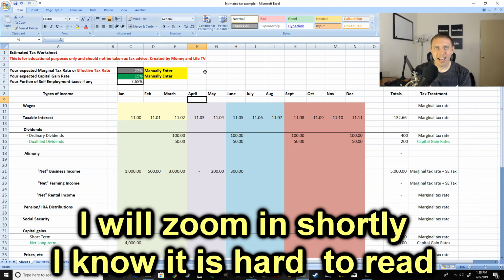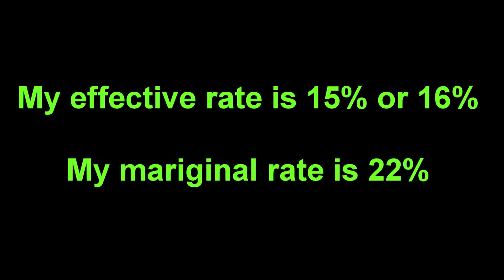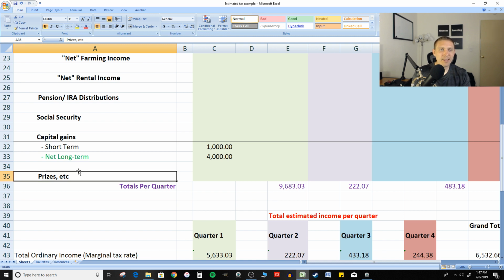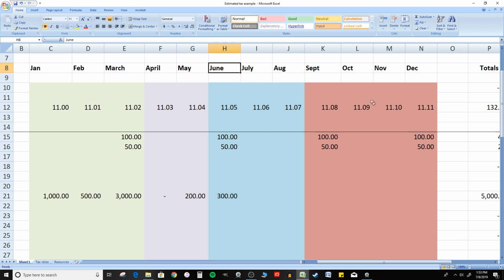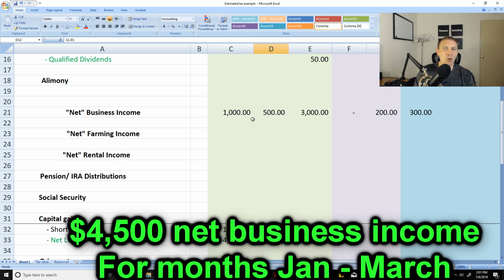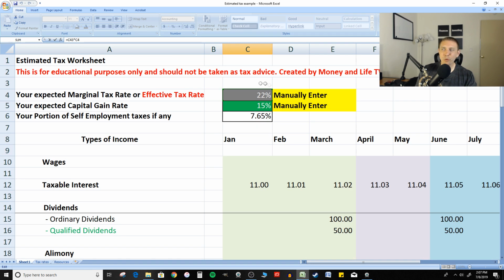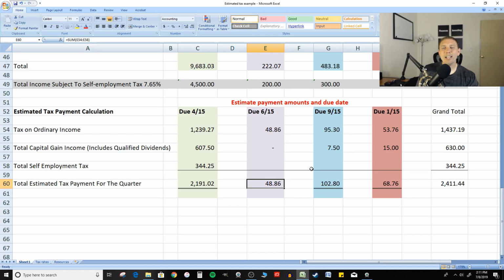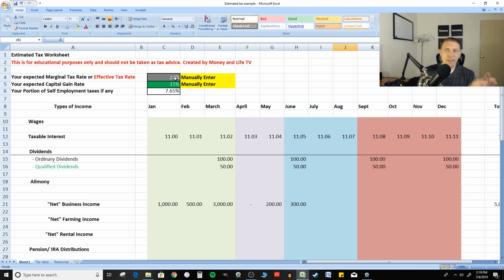Estimated Taxes - Never Fall Behind On Your Taxes Again! (Estimated Payments)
(Estimated Tax and Estimate Tax Payments) How to calculate estimated tax step by step.

Free downloadable excel worksheet shown in video can be downloaded

Happy Sunday YouTube family!  Thanks in advance for continuing to DESTROY the like button, commenting and for sharing these videos with others. I know this a long video, but I think you will get a lot out of it if you watch it from start to finish.  I spent a lot of time producing this video so I really hope you enjoy it and find it educational/helpful. By a lot of time I mean like 20 hours to create the spreadsheet, film, and edit the video, etc so really hoping you all get a lot of it. This video is designed to help you better understand estimated taxes. The spreadsheet is not a perfectly precise tax calculator, however, it should get you within the ball park and give you a much better understanding of how estimated tax works.

There are two other videos related to estimated taxes that I recommend you check out in addition to this video:

Time Stamps so you jump to, or rewind to key points in the video.

1:25 - Estimated tax spreadsheet and how it works.
2:30 -  Marginal rate, capital gain rate, and self-employment tax.
4:56 - Marginal rate vs effective rate
6:42 - Income subject to estimated taxes
12:17 - Estimated tax payment periods
14:10 -  Example# 1 Full example of estimate tax calculation
21:45 - Example estimate tax payment voucher
22:23 -Example 2: Short example of estimate tax calculation star
23:49 Flexibility with estimated tax payments
24:30 Final thoughts/review.

Estimated tax is a method used to pay tax on income that is not subject to tax withholdings. This includes income such:

- Self-employment income
- Interest
- Dividends
- Alimony
- Rent
- Pension
- Capital gains
- Prizes, etc

Basically any other income you make outside of wages. Wages are not listed here, because wages are subject to income tax withholdings.

 Estimated tax can be used both on income tax and self-employment tax. Many people do not know this, but during the course of the year if you determine you are not withholding enough federal income taxes on your paycheck you can use estimated tax payments to help you get caught up.

There are also instructions of how to pay your estimates that can be located in publication 505.

How can I make sure I avoid underpayment penalties?

To quickly determine your total projected tax for current year you can view the IRS website withholding calculator.

To quickly determine the total tax you paid in the previous year you can look at your prior year tax return 1040 page 2. Look for the line that says total tax line 63.

Where to learn more about estimated taxes